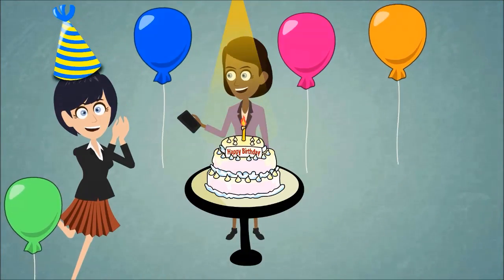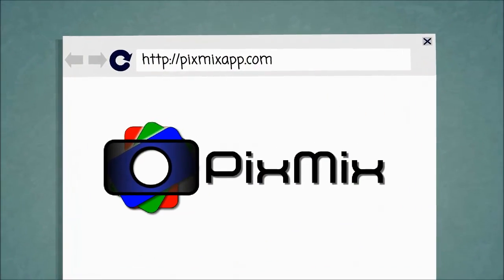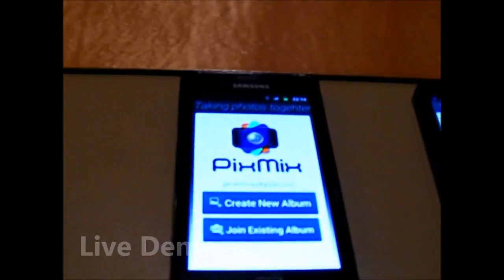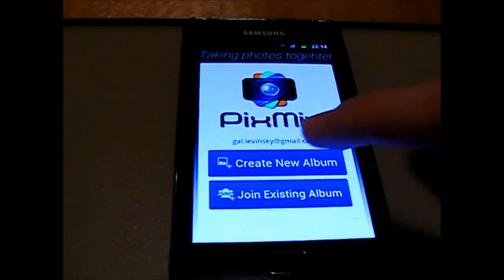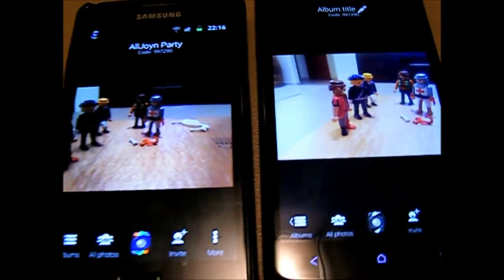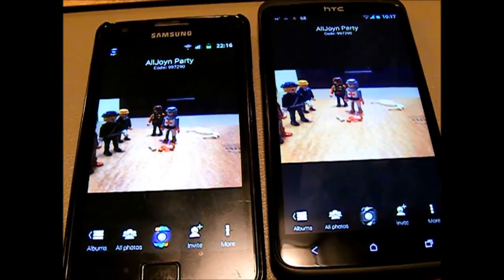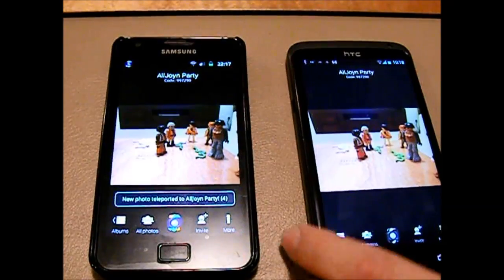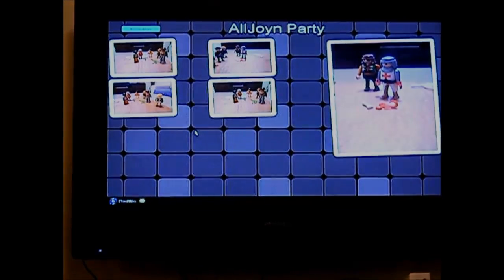PixMix AllJoyn Demo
To help us make our product better.

Part 1 - Animation describing the idea of PixMix.
Part 2 - Hands on demo of an AllJoyn powered photo album creation.